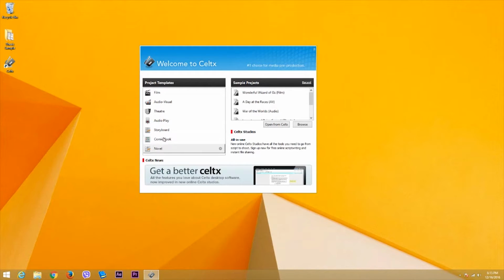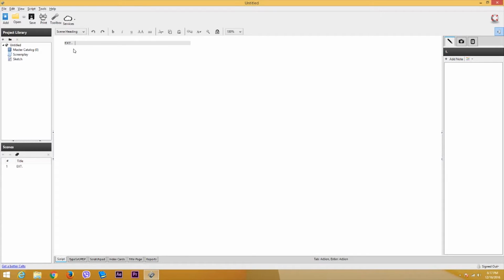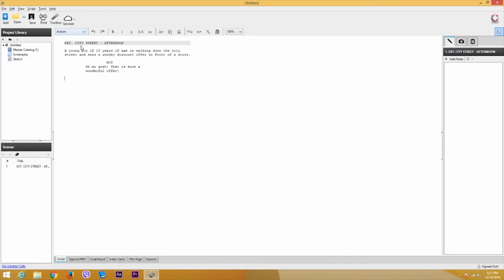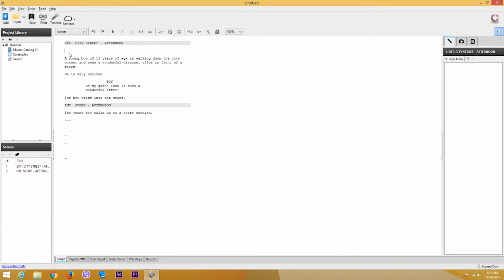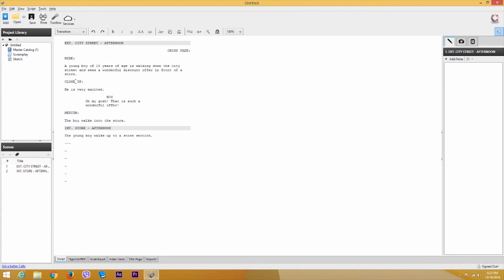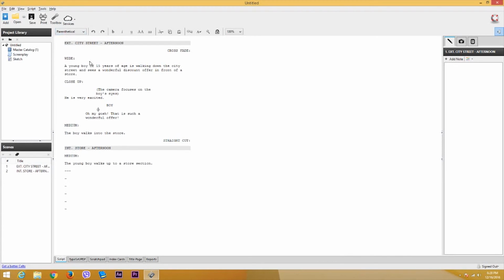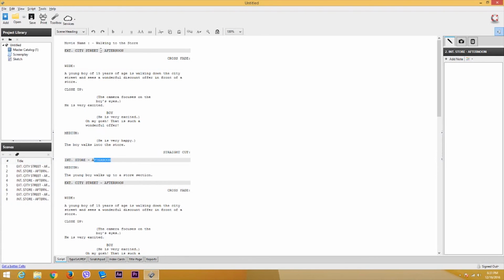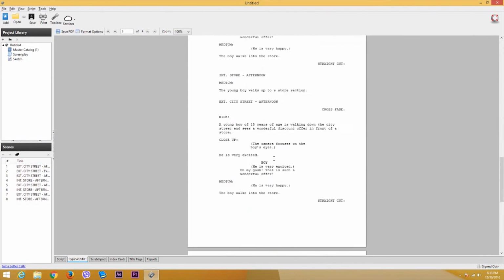Celtx Crash Course - Script/Screenplay Writing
This video is a crash course on Script/Screenplay writing by using Celtx software.